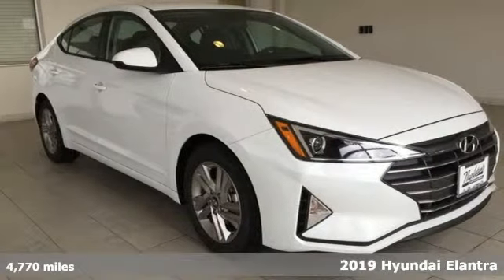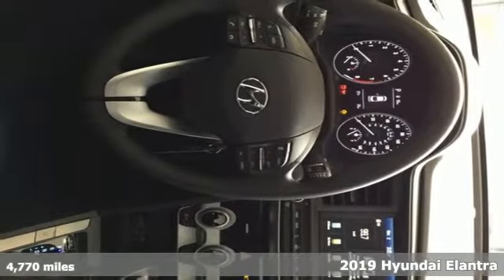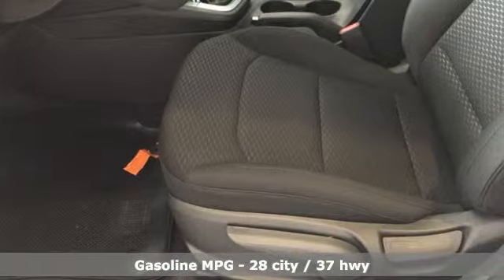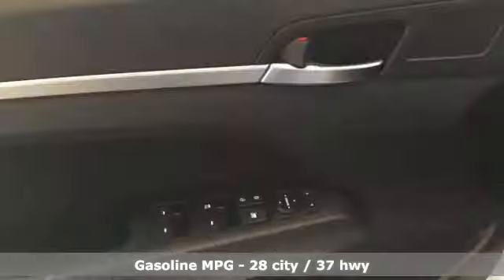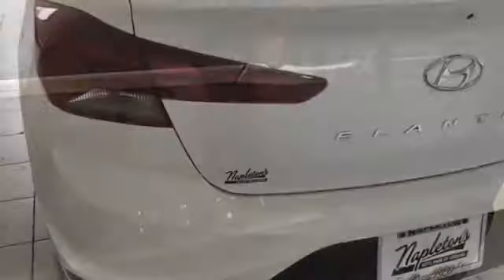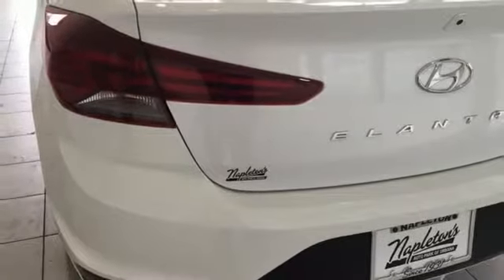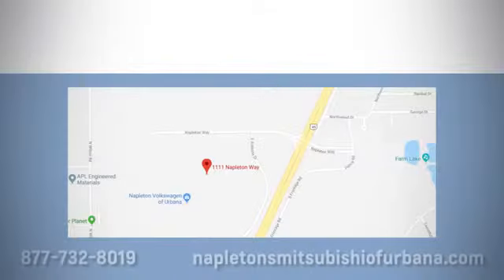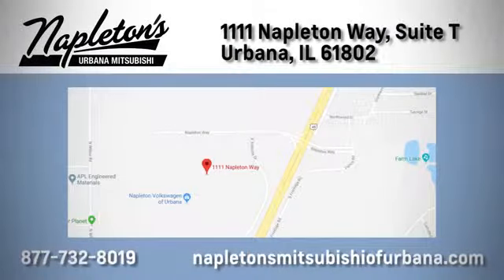Used 2019 Hyundai Elantra Urbana IL Champaign, IL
Year: 2019
Make: Hyundai
Model: Elantra
Trim: SEL
Engine: 2.0L 4-Cylinder DOHC 16V
Transmission: 6-Speed Automatic with Shiftronic
Color: White
Interior: Black
Mileage: 4770
Stock #: H408667
VIN: 5NPD84LF2KH408667

Address:
111 O'Brien Dr